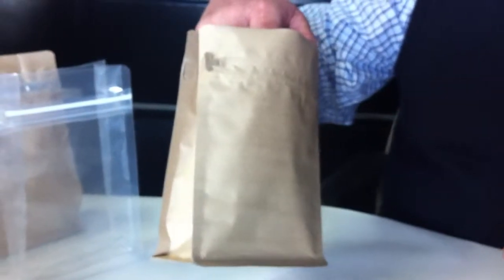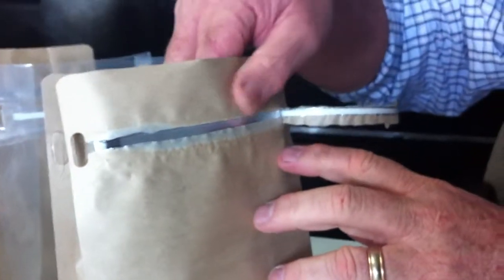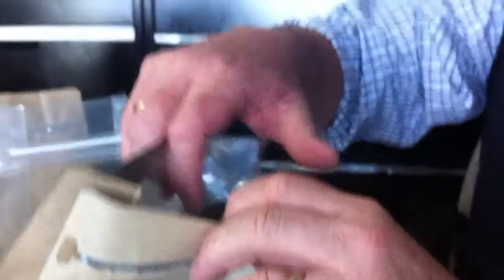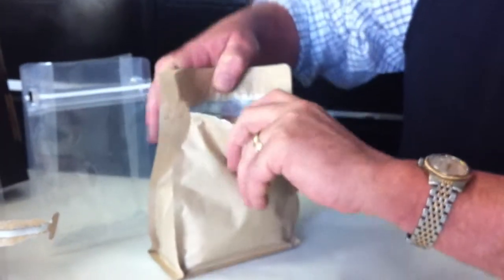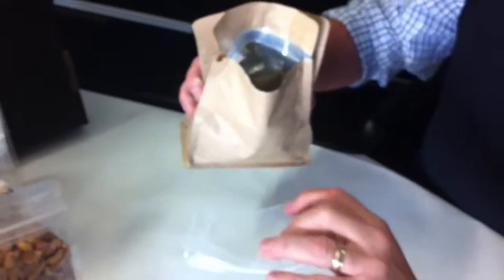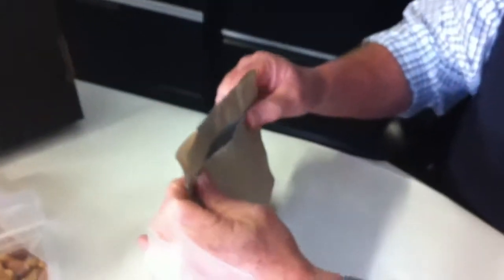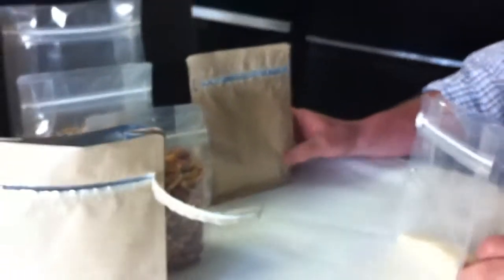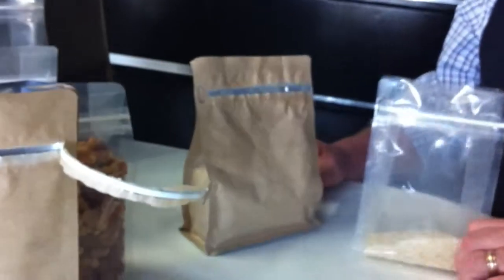Box Bottom Pouch with Tag Zip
This is an information clip about new bags stocked at Packaging Traders. These bags quad seal concealed zip bags. These and other products are available through our